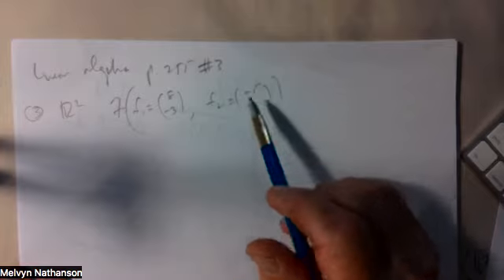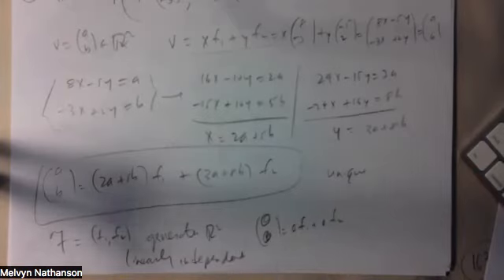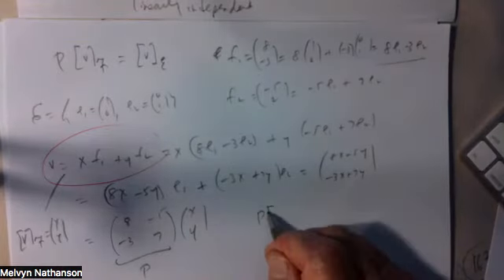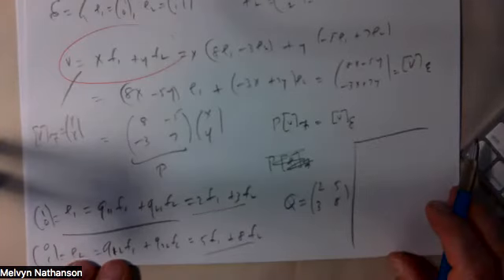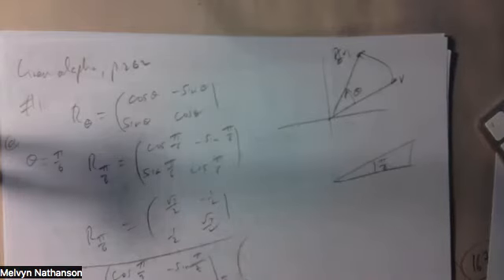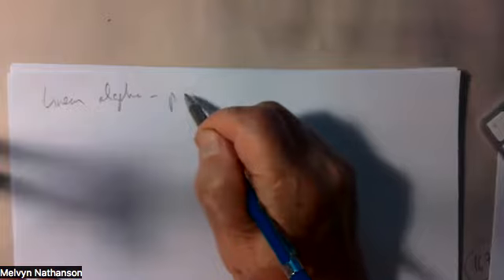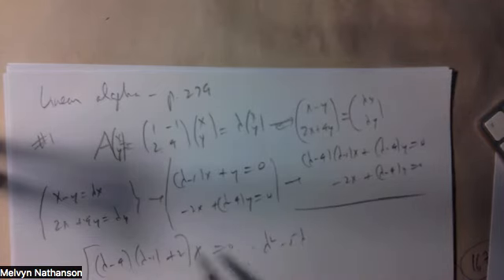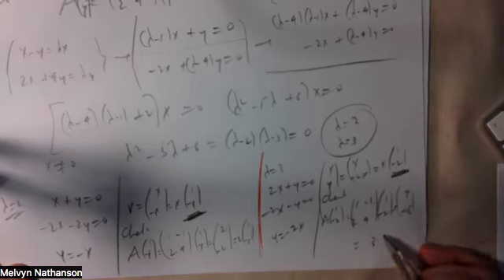Linear algebra - Lecture 19 - Homework problem solutions